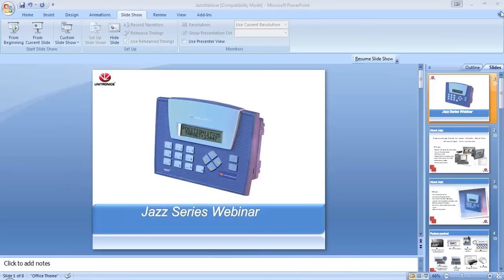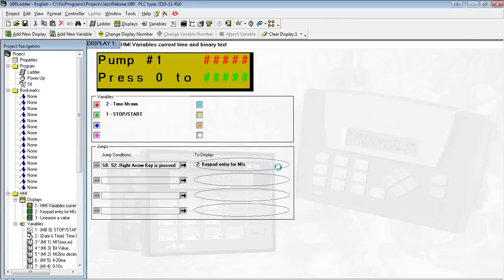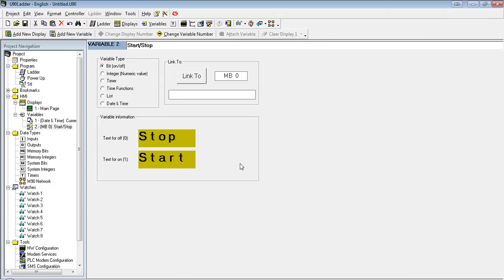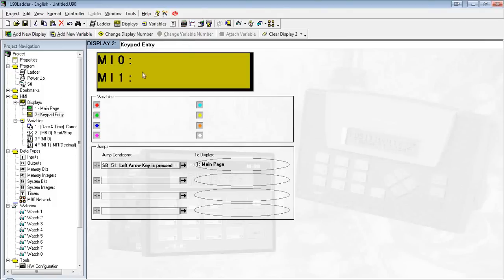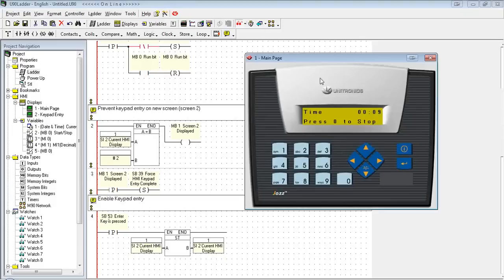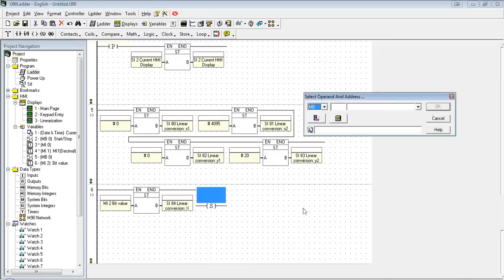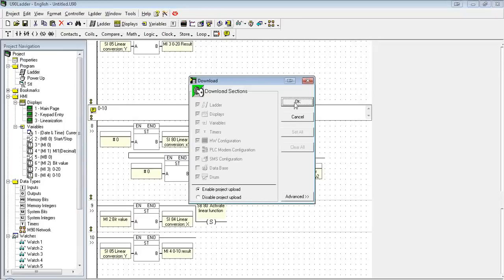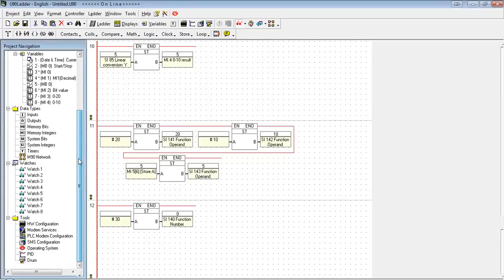WEBINAR - Jazz programmable logic controller with HMI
Jazz®- An All-in-One PLC controller that is as affordable as a “smart relay” — full-function PLC combined with a textual HMI and keyboard, with up to 40 onboard I/Os.